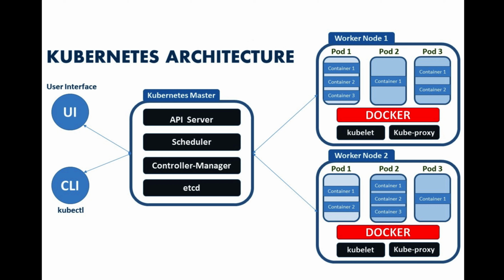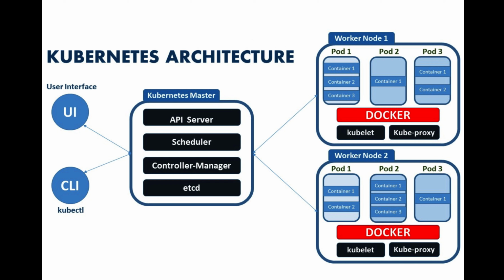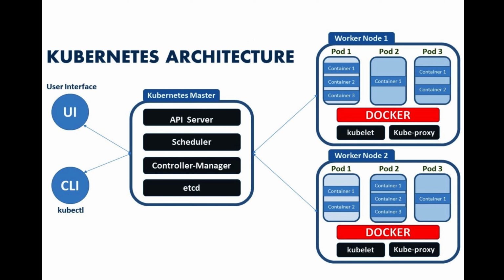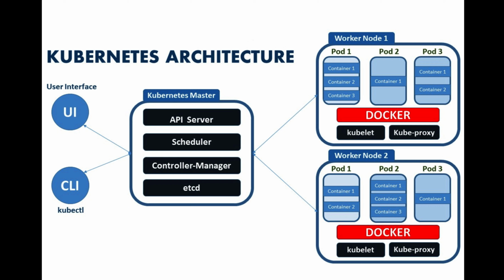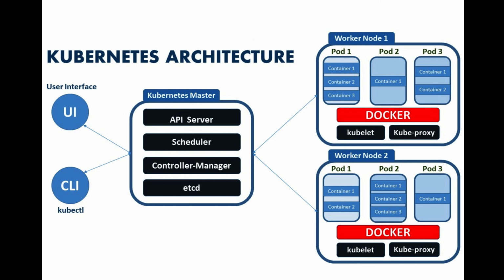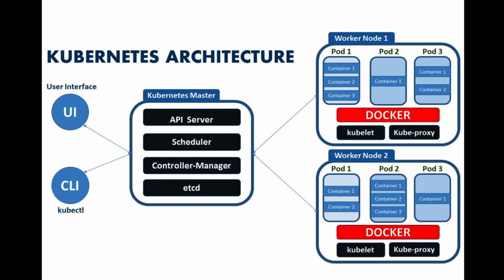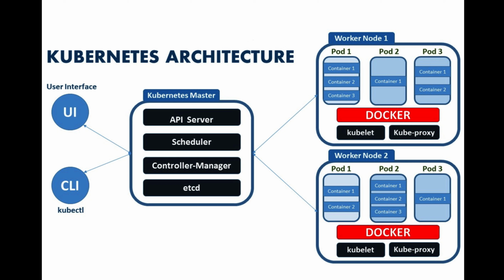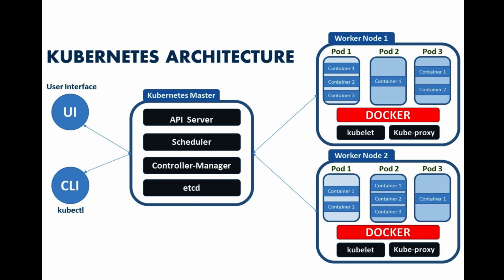Introduction to Kubernetes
This video gives a brief introduction to Kubernetes.